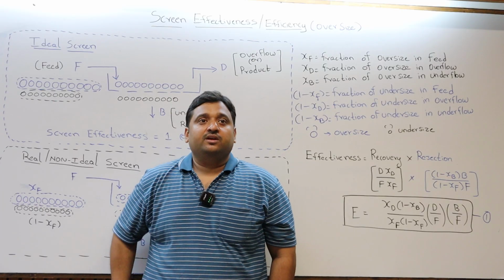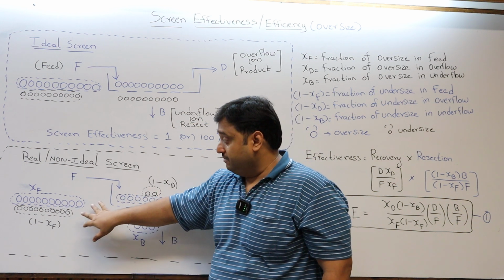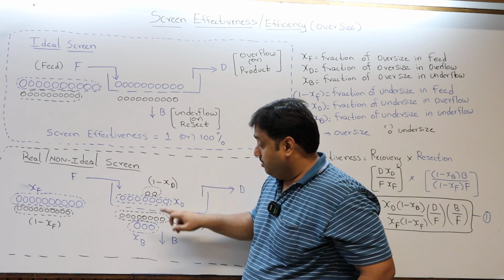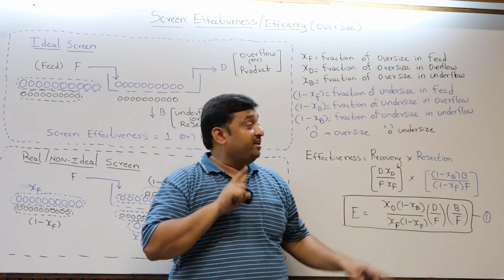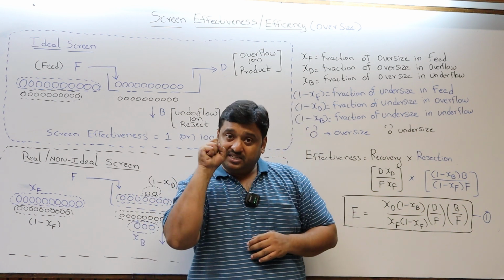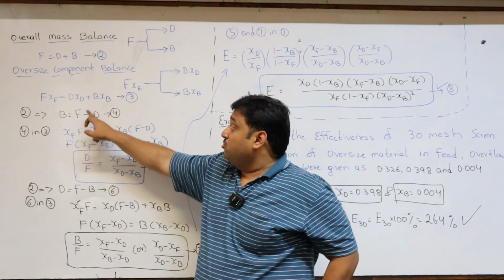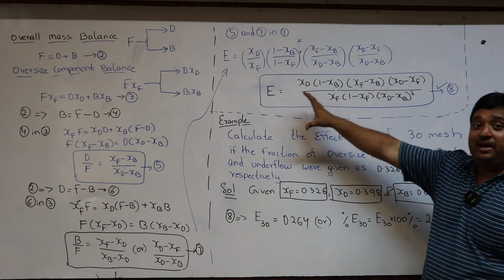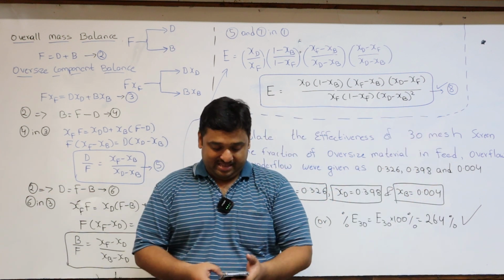Lec 5: Effectivenss or Efficiency of Screen/Mesh (Theory):Mechanical Unit Operations